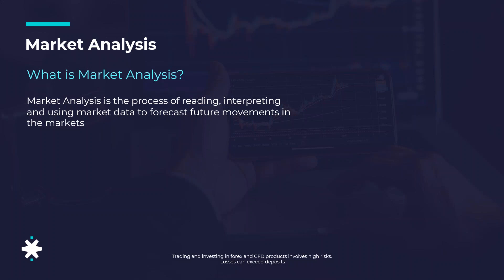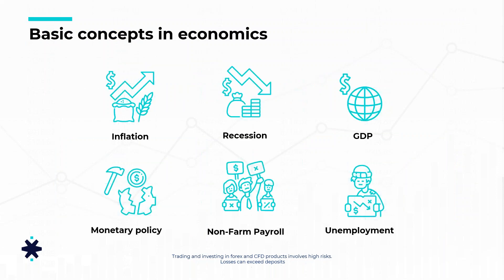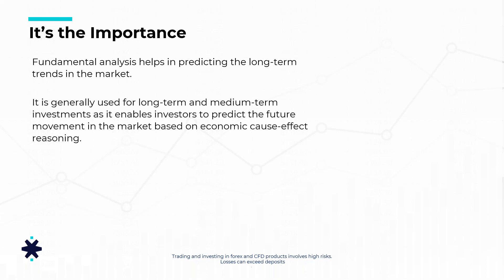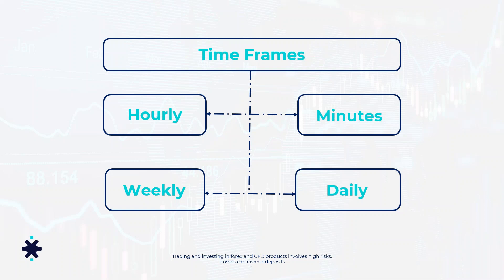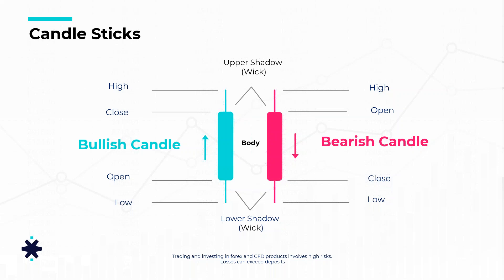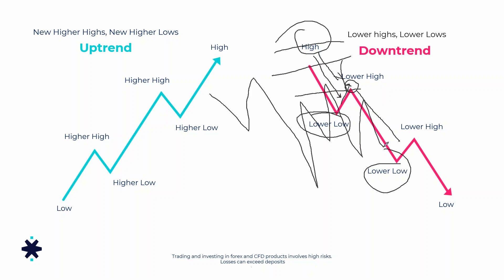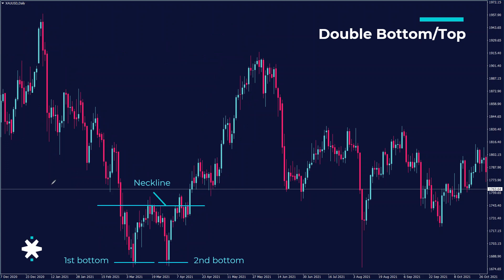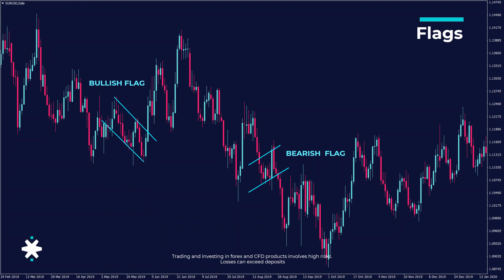STARTRADER Free Webinars | Introduction to Market Analysis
In this lecture, we will expand on economic concepts and learn how the economy works and what are the most important news to follow.
In addition, we will learn about the basics of technical analysis and charting art
1. Introduction to Technical and Fundamental Analysis and their advantages
2. How to use historical data and market news to predict future prices